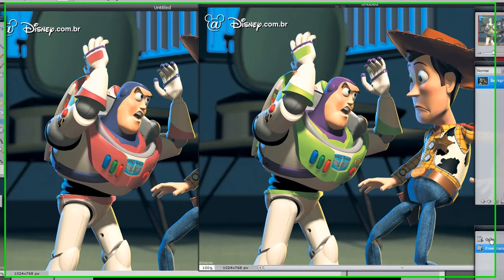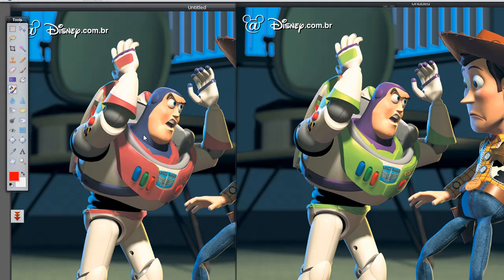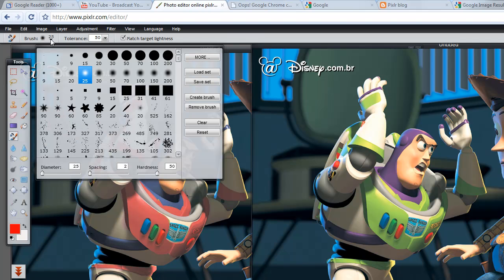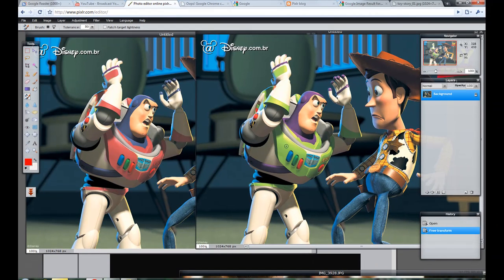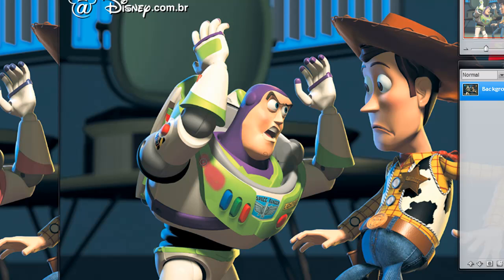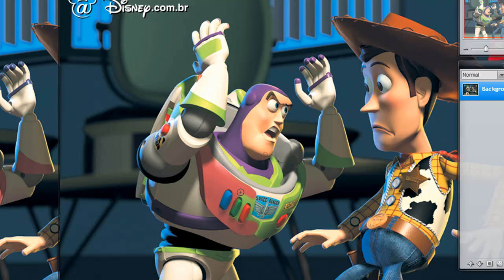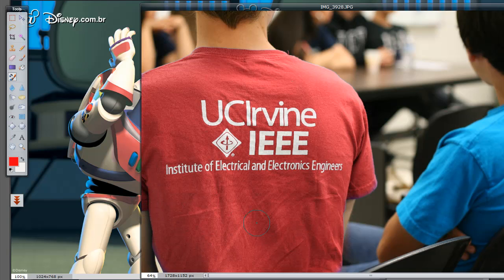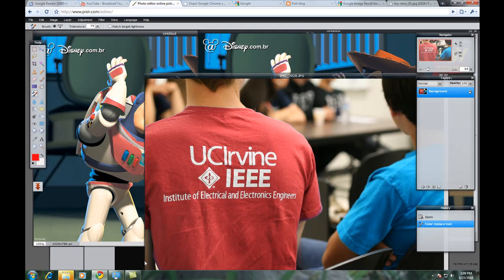Pixlr Tutorial: Color Replace Tool (Toy Story)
In this tutorial, I show you how to use the Color Replace tool to modify and change the colors in your image.

for more useful tutorials

Note: Use the tolerance to help capture more or less color. By tweaking the tolerance up, you'll capture more color but you'll have to be more careful in your color replacement. On the other hand, if you lower the tolerance, you have more buffer but you might not capture all the color you want.